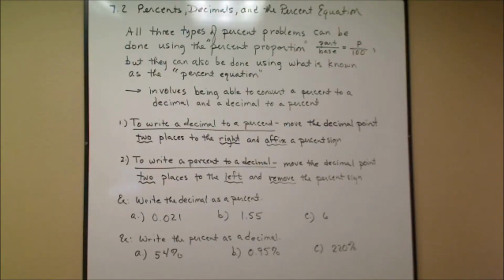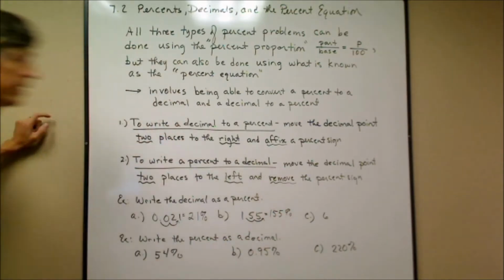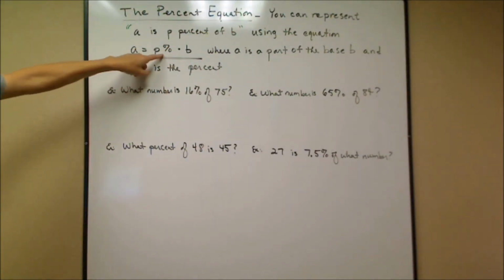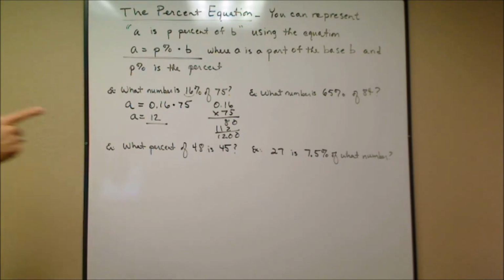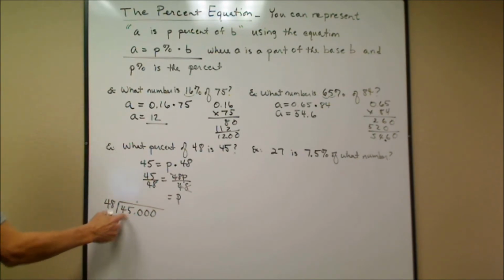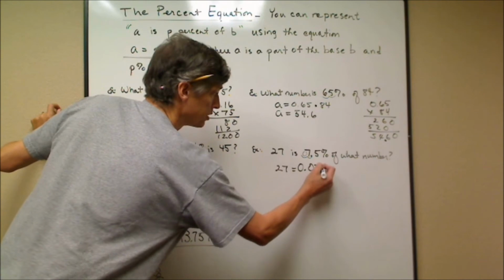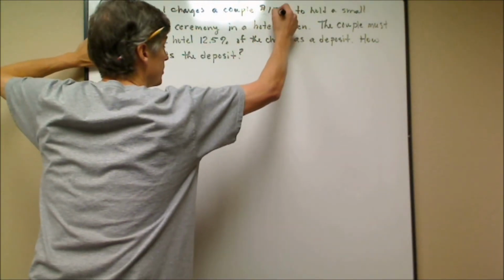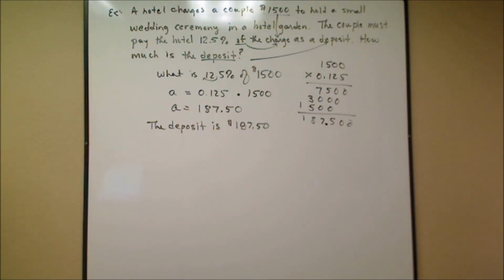Lesson 7 2 Percents, Decimals, and the Percent Equation